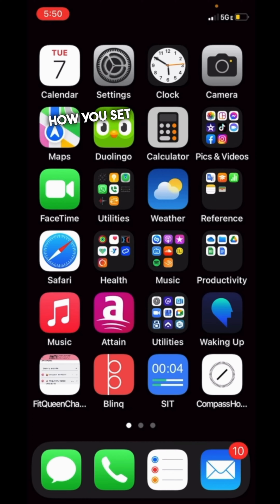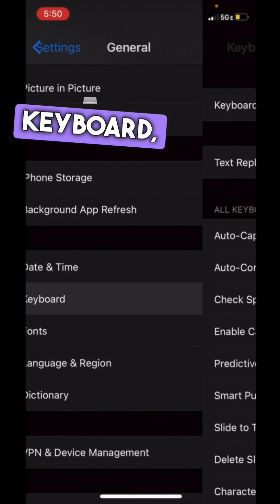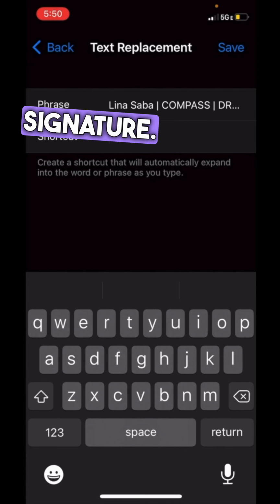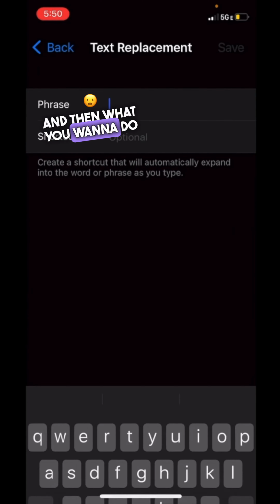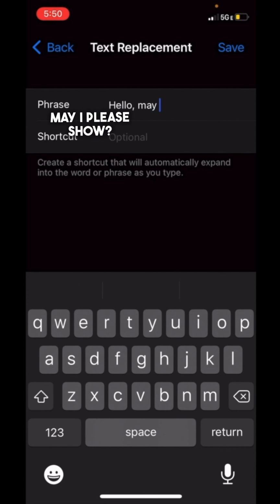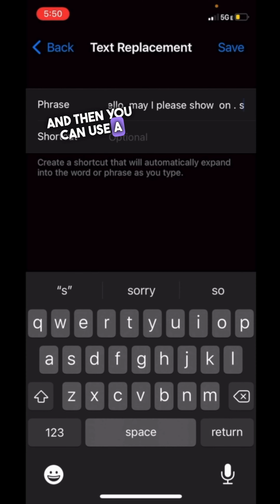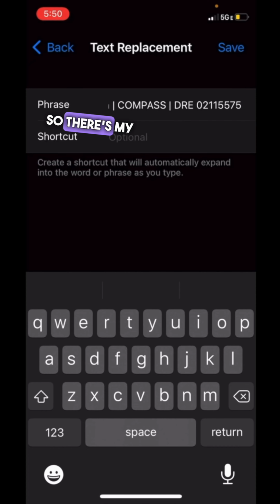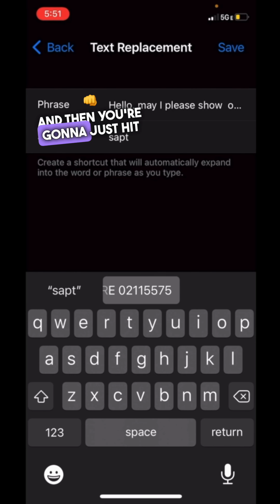Text Replacement is the BEST feature on the iPhone!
How to ask for a home showing with just 4 letters. Great time saving tip for realtors. Plug in the address and time and you’re good to go!